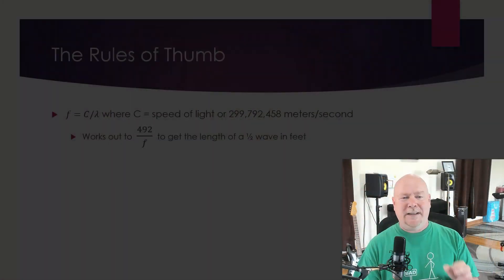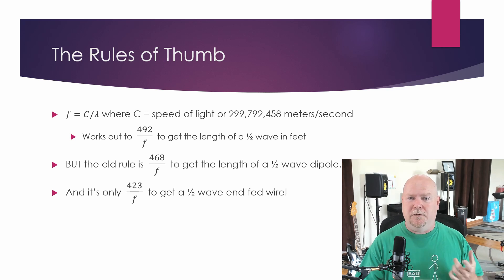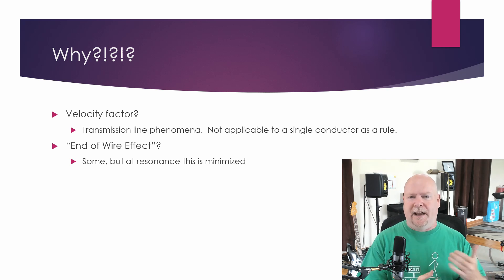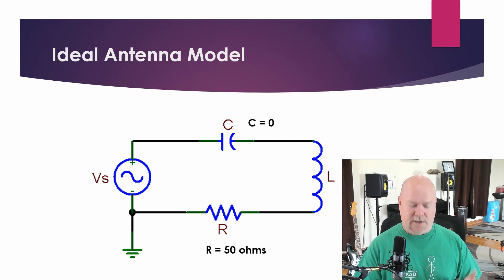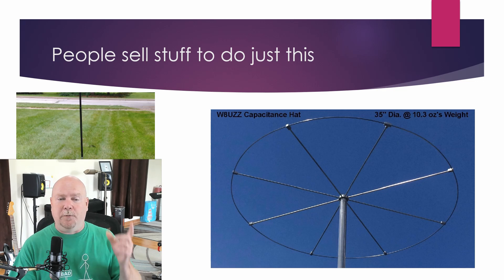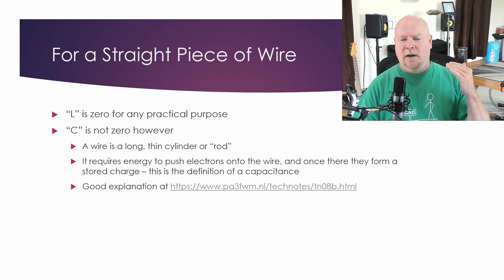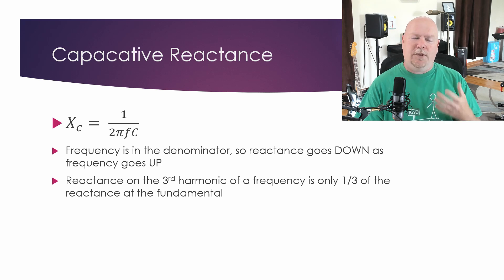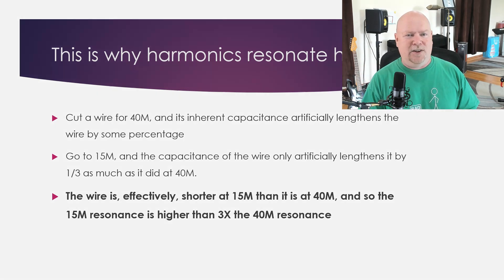Misplaced Harmonics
Ever wonder why the relationship you learned in science class between frequency and wavelength doesn't hold true when you start cutting wire for antennas?  Worse yet, why don't different frequencies behave the same on the same piece of wire?